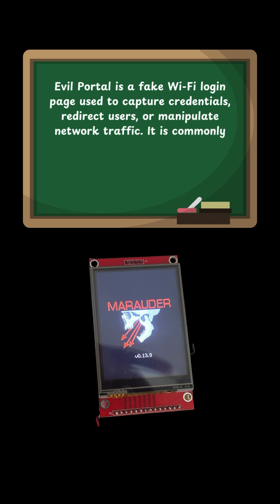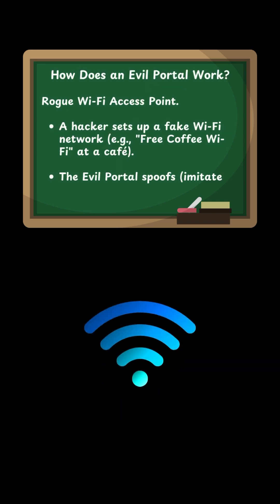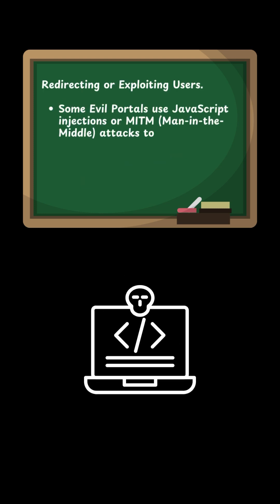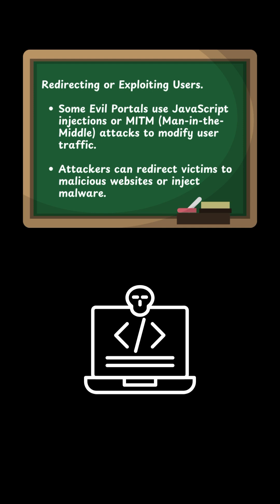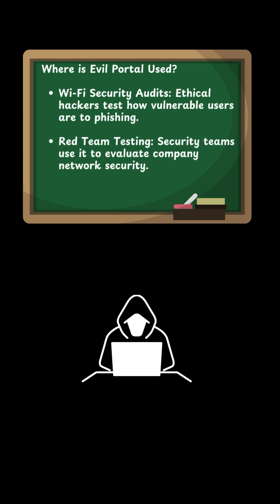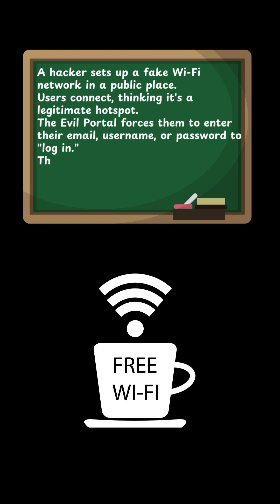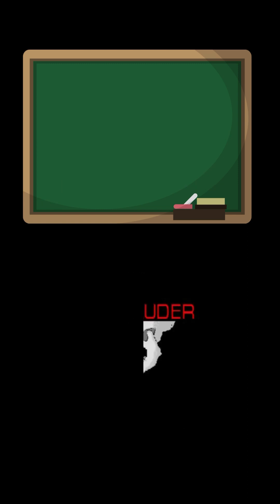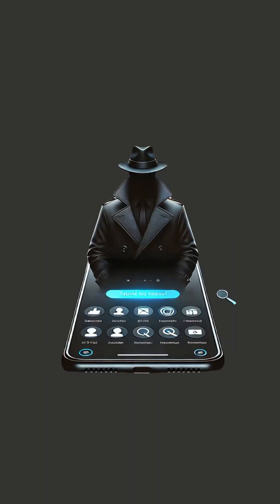Evil Portal Explained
In this video I will show you how Evil Portal works

You can pick up a copy of our guide on how to build the ESP32 Marauder in the link above.